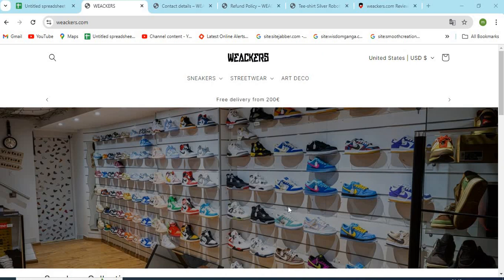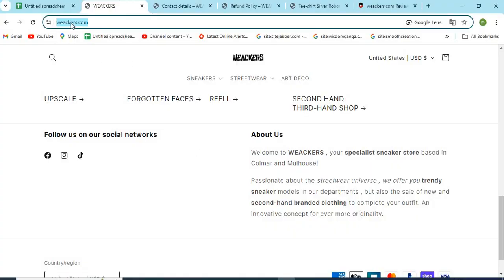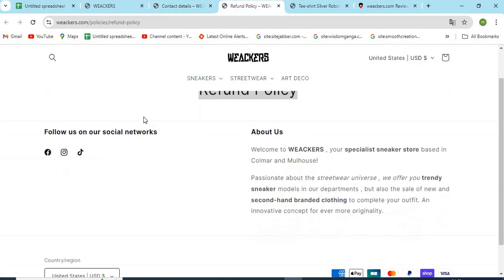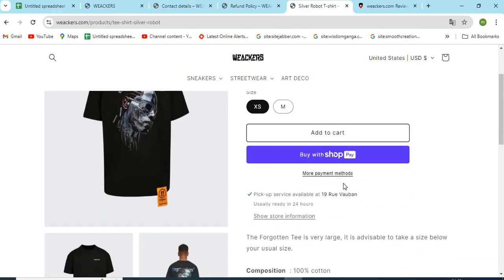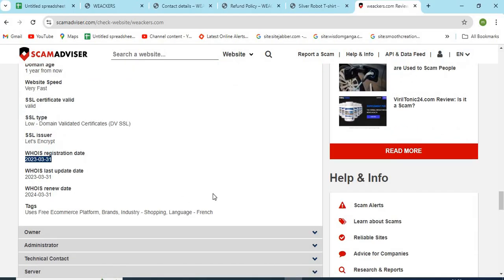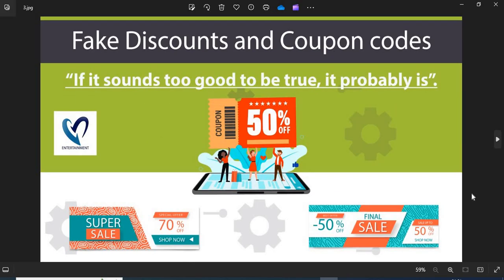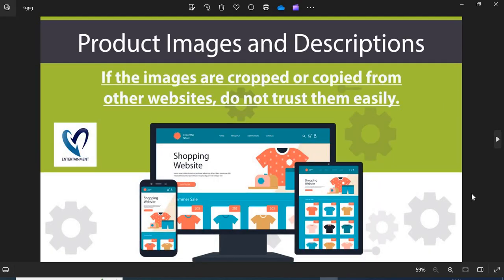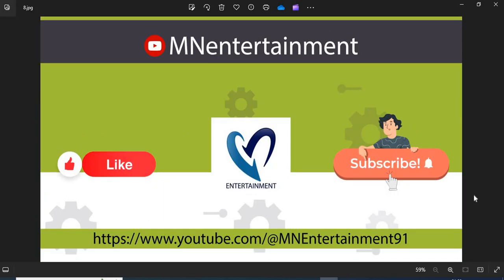Weackers Review | Is Weackers.com a Scam or Legit Website?